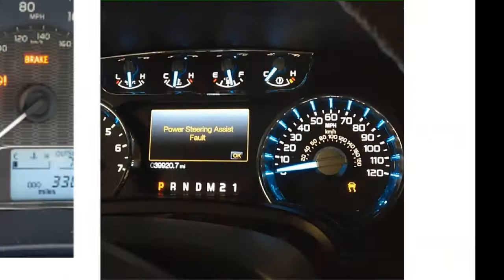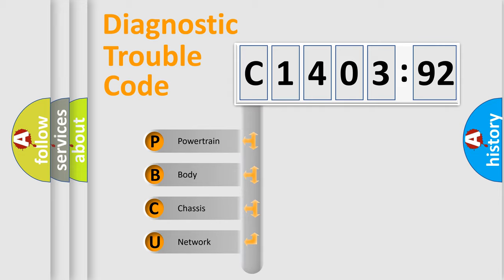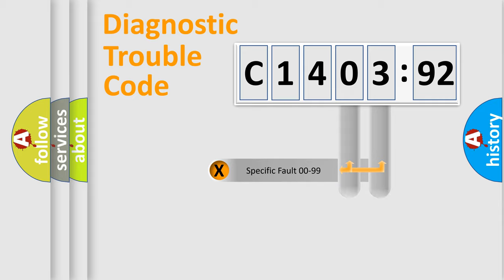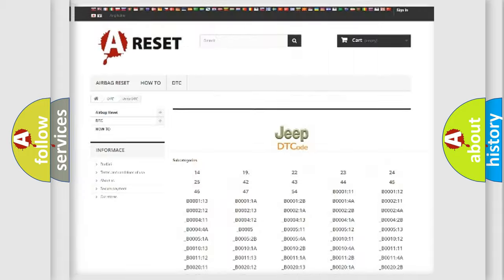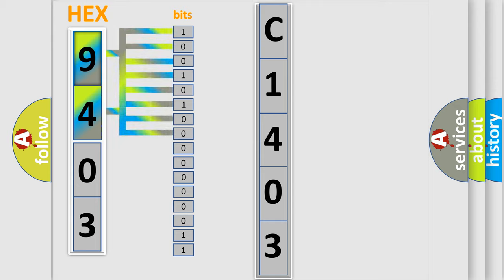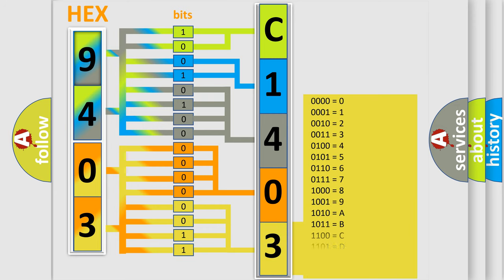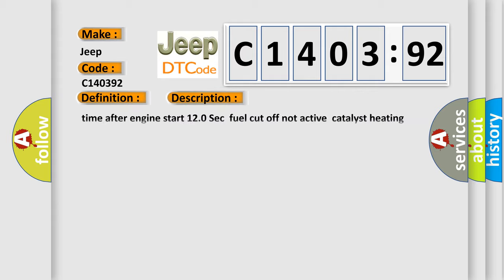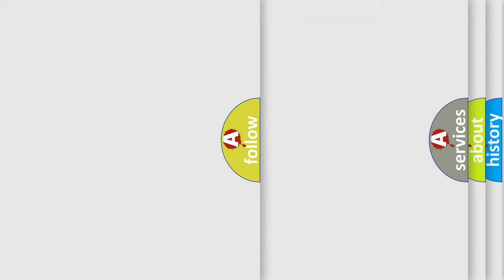DTC Jeep C1403-92 Short Explanation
Contents:
0:21 Basic DTC analysis according to OBD2 protocol standard.
1:48 Insight into programming
2:58 A diagnostically understandable description of the Diagnostic Trouble Code
3:05 Basic error definition

Make:
Jeep
Code:
C1403 92
Definition:
Fuel Rail Control Valve, high pressure side
Description:
time after engine start 12.0 Secfuel cut off not activecatalyst heating active
Failure Type: